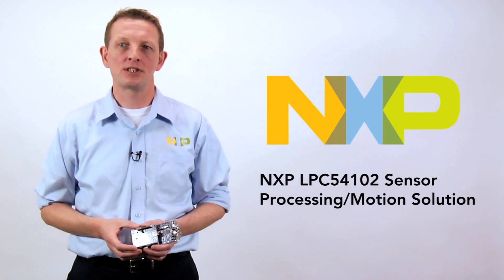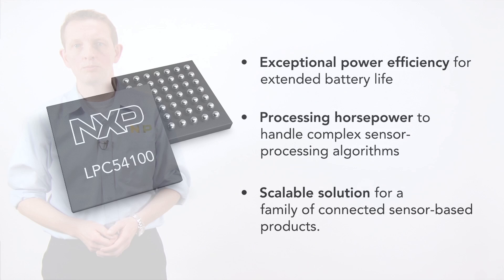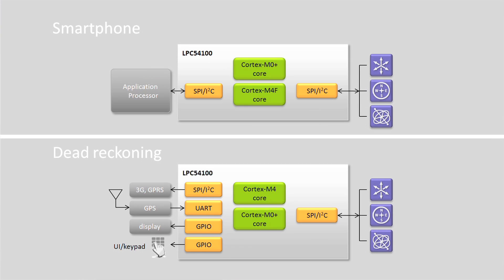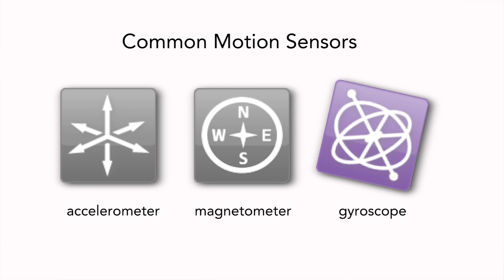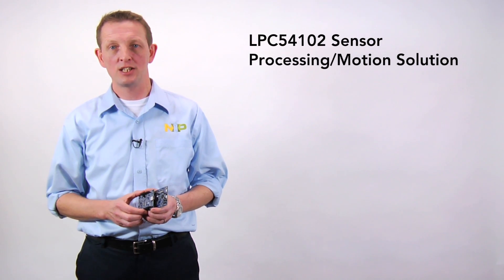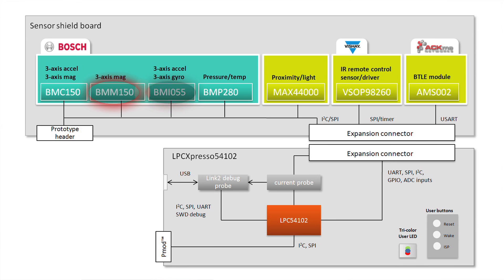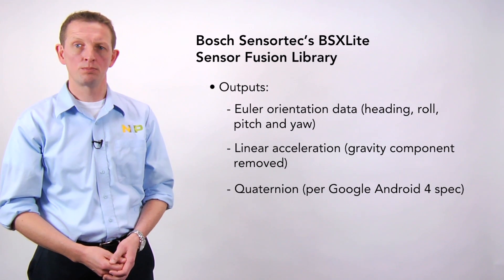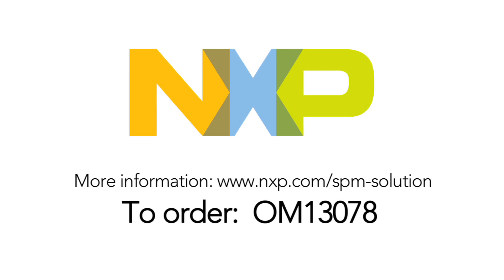NXP Sensor Processing / Motion Solution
The LPC54102 Sensor Processing / Motion Solution includes everything you need to add motion and other sensor-based features to your applications. Using the ultra-low-power, dual-core LPC54102 microcontroller, the SPMS kit comes with 9 sensors for 6- or 9-axis motion and environmental tasks, a Sensor Fusion library from Bosch Sensortec and NXP's sensor framework, and integrated BTLE from ACKme Networks for faster product development and design.